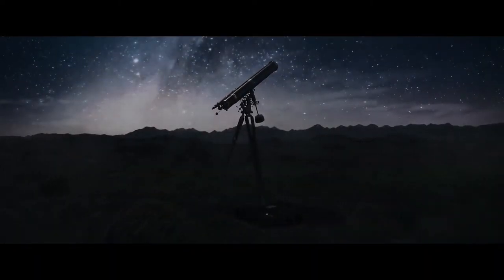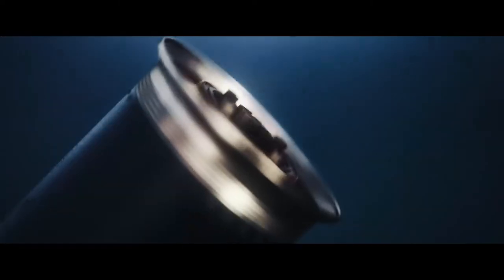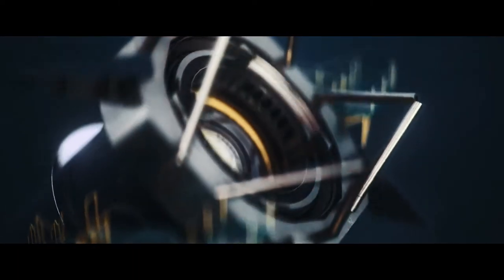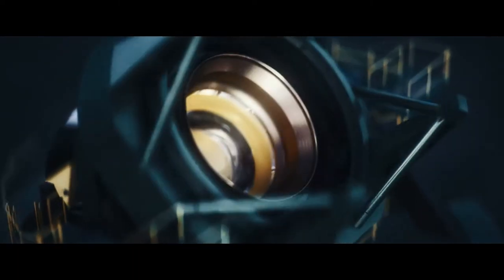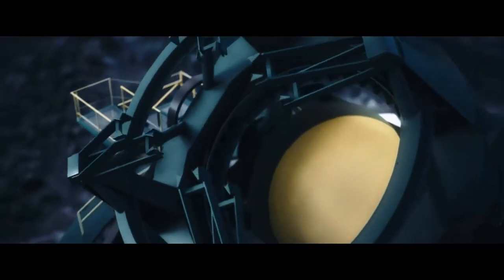Shortened Vera C. Rubin Observatory Promotional Video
Credit:
LSST Project/NSF/AURA